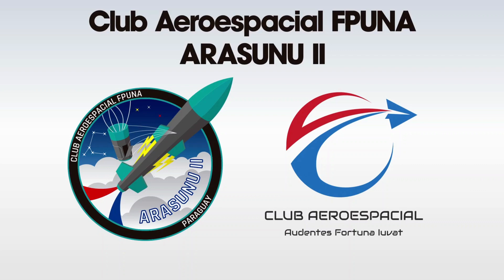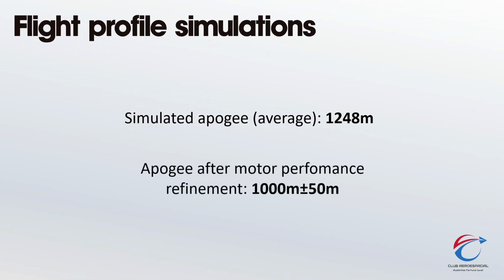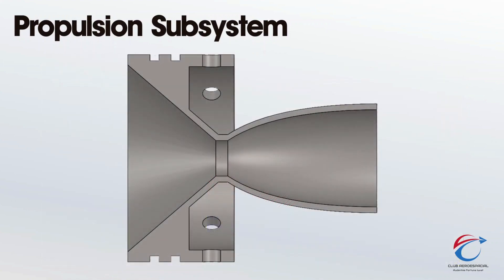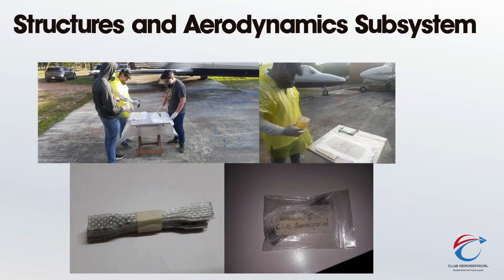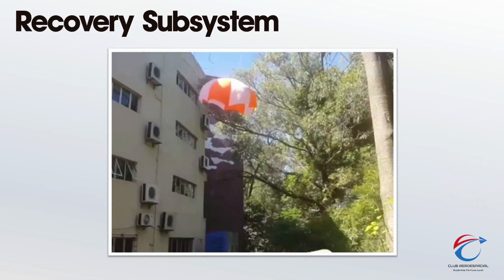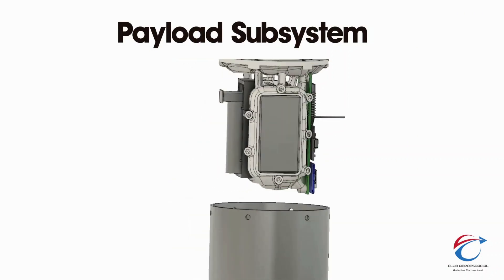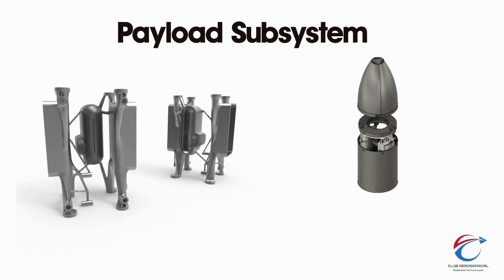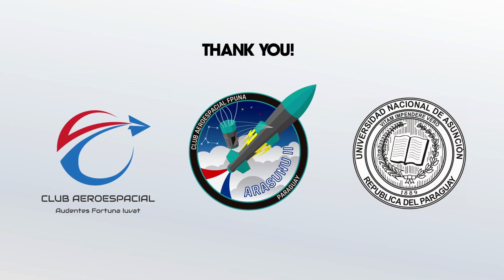Production Readiness Review - Team 7 - 2022 LASC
2022 LASC - Production Readiness Review Video

Team 7 - Club Aeroespacial FPUNA
ARASUNU-II
1 km – Solid Motors
Central, Paraguay